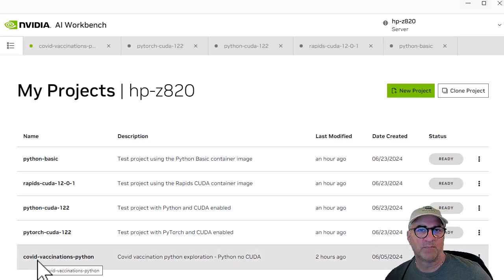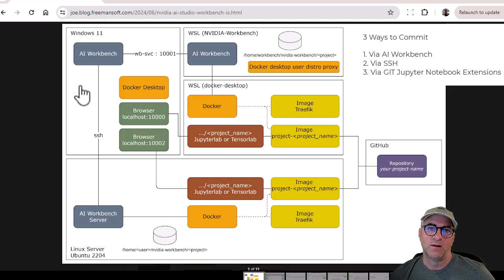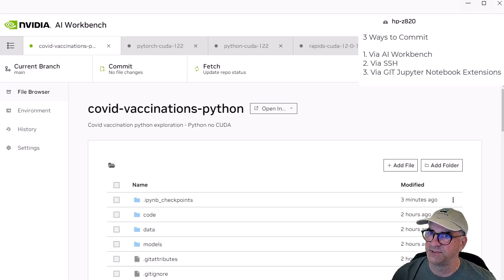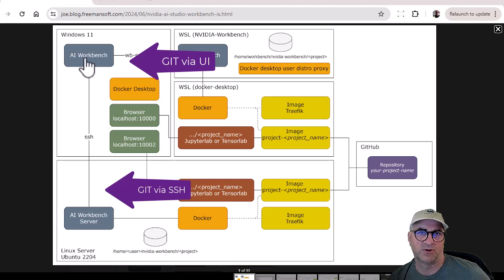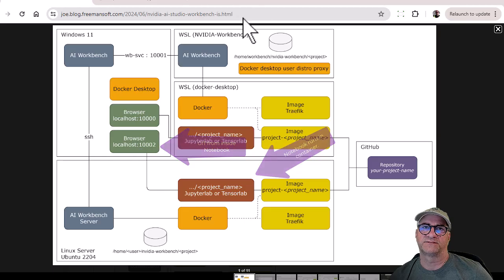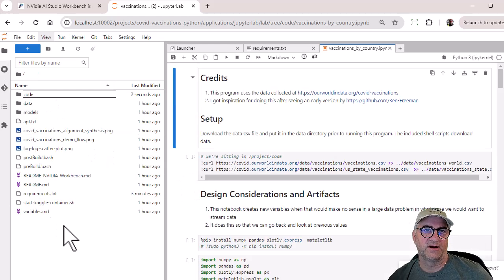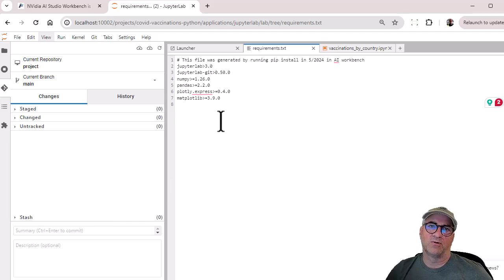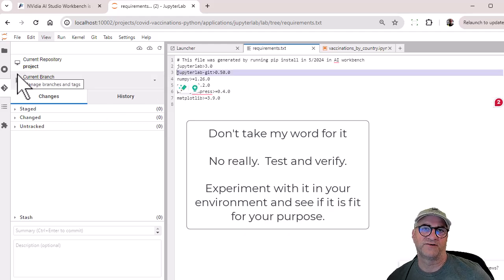Using GIT from inside a Jupyter Notebook ML Container - What NVidia AI Workbench needs...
Jupyter Notebooks provide a browser-based experience that provides an integrated development environment in your local browser no matter where the work is being done.

The AI Workbench lets you experiment, train, and run ML workloads in remote containers.  This is an awesome way to support encapsulation and remote execution.

Version control and GIT integration are the missing links when you are sitting on a different machine or in a different environment from the one where the Jupyter Notebook container is running.  You can use the AI Workbench GIT UI or a GIT CLI via SSH.  A third option is to load Jupyter and Python jupyterlab-cli.  This Python module acts as a Jupyter Notebook extension that lets you manage your GIT repository from inside the notebook environment.